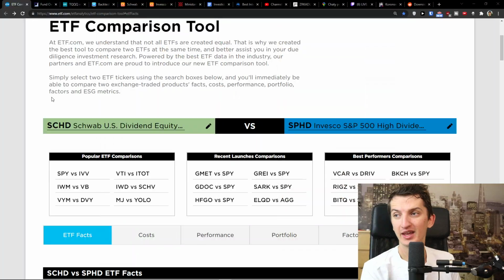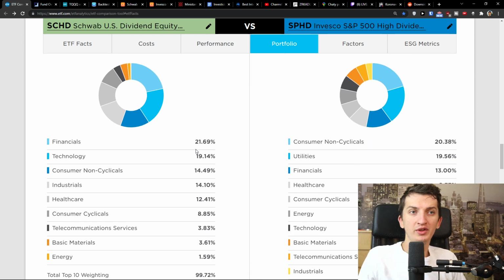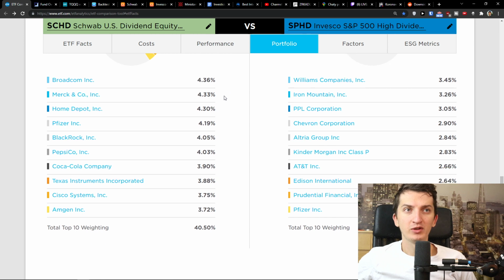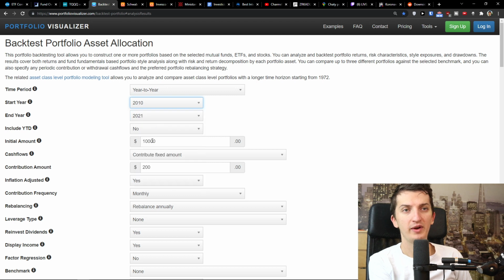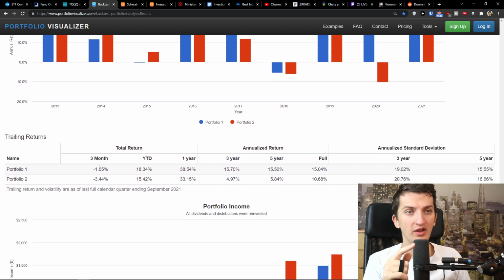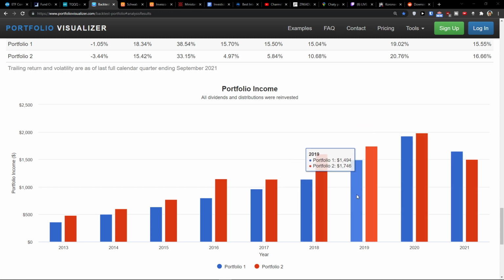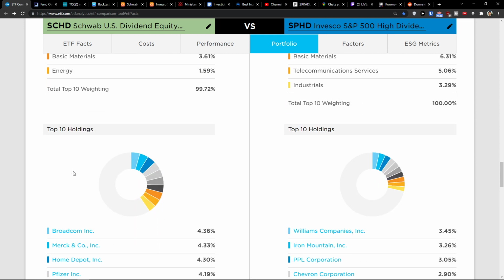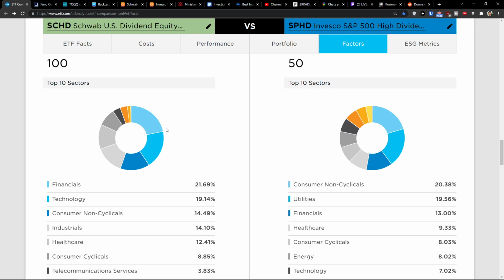SCHD vs SPHD‏‏‎ ‎- Which ETF Is Better?